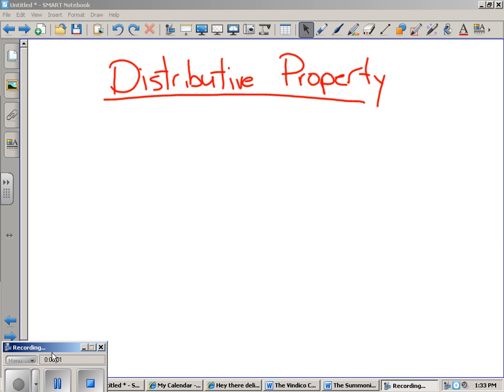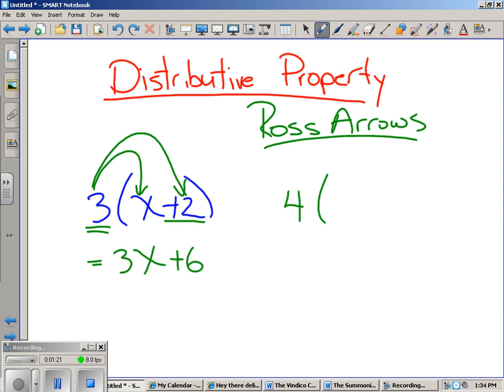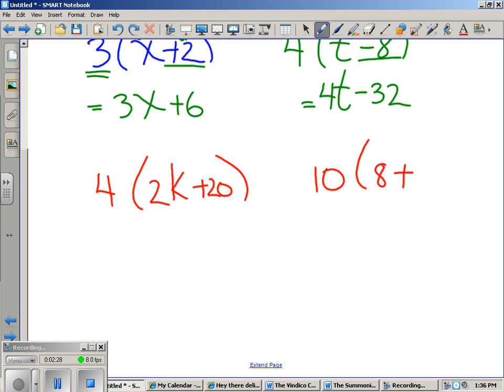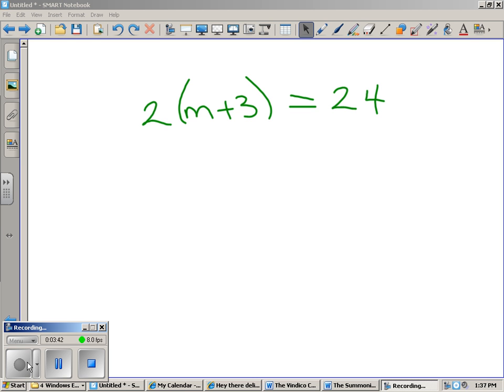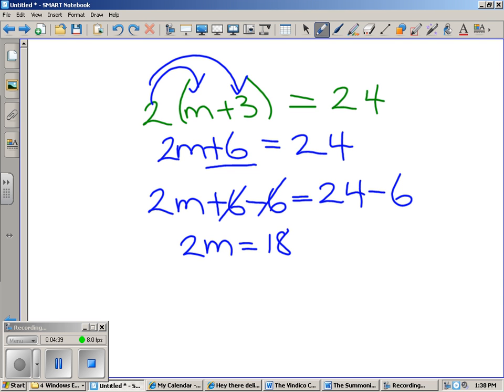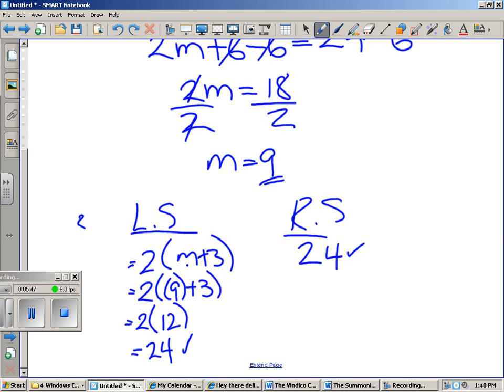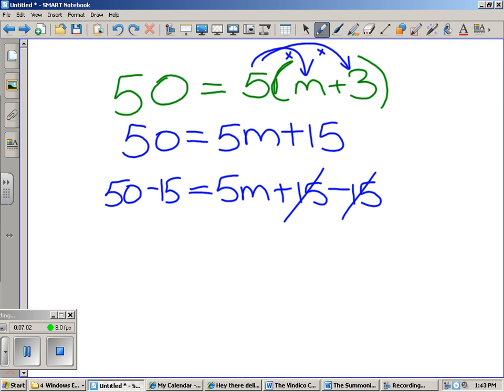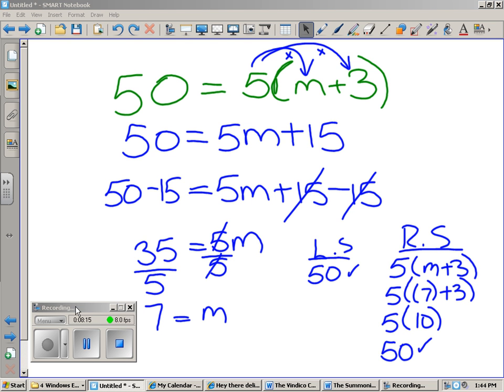Distributive Property and Solving Equations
Here's how to put it all together.